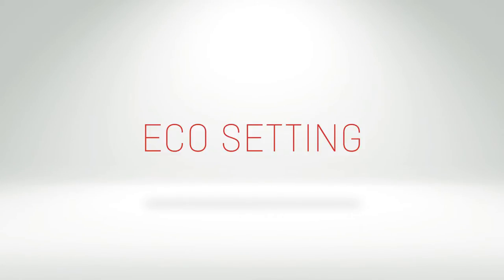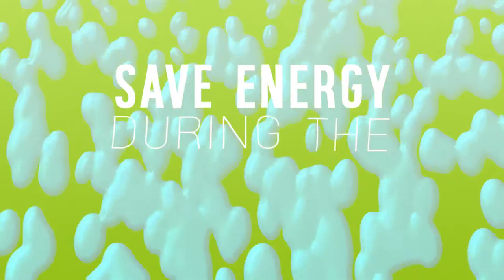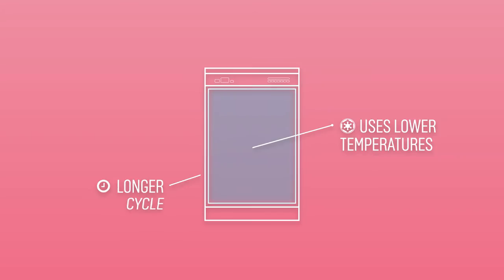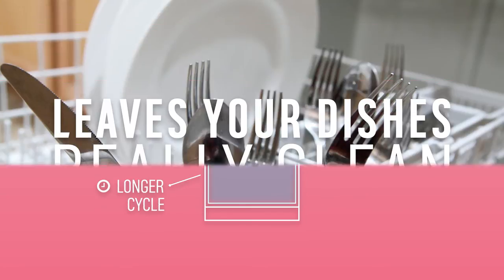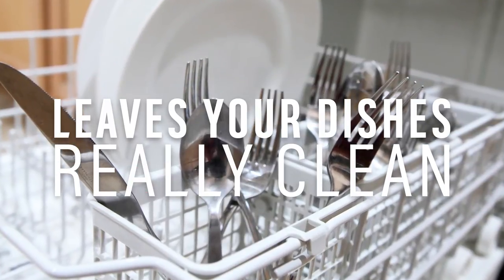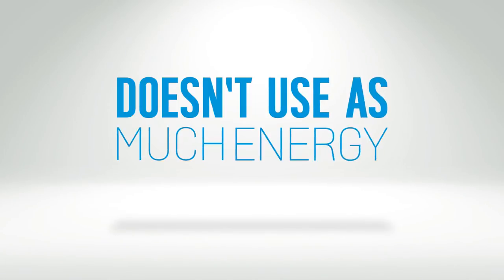Dishwasher Eco Setting Explained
The Eco Setting on your dishwasher is designed to save energy during the wash cycle using lower temperatures and a longer cycle length meaning it doesn't use as much energy to heat the water. For our full range of Dishwashers